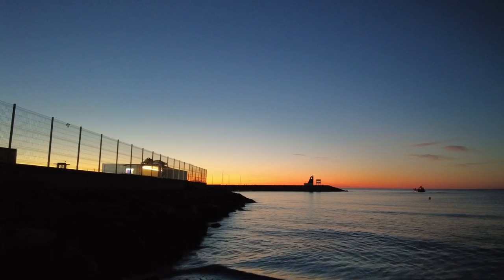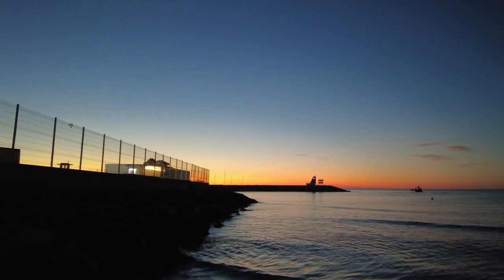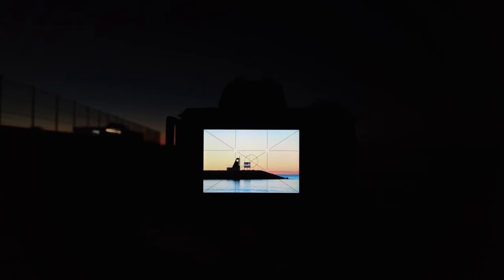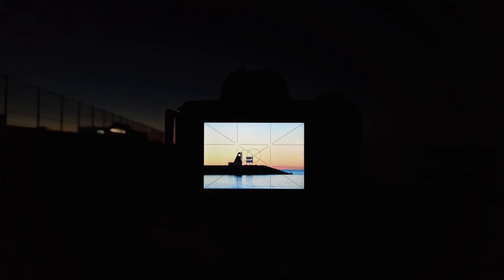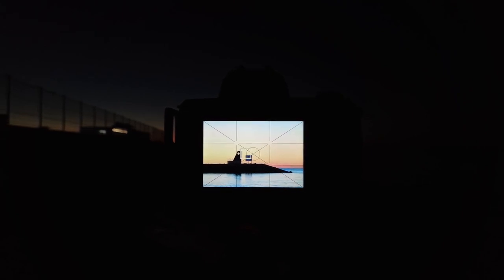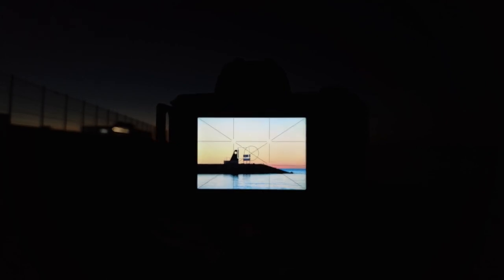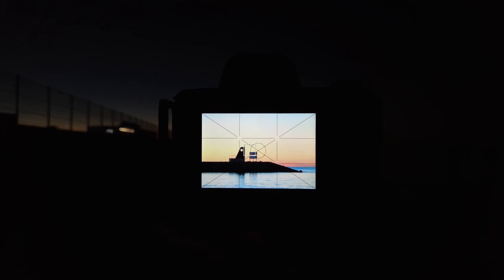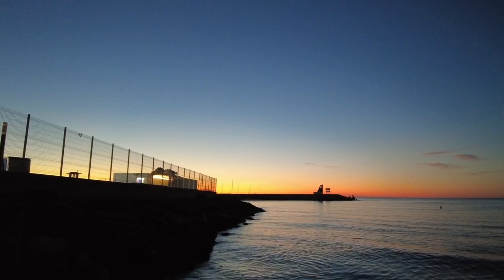Both Ends Of Sunrise Landscape Photography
In todays video, both ends of sunrise. Landscape photography that starts in the blue hour well before sunrise and continues until the sun is up and we are getting towards the end of golden hour. I also shoot at both ends of the beach, starting to the north and then moving to the southern end to finish off.

Chapters
00:00 Intro
02:10 Blue hour and a bonus
04:10 Sunrise - running late
05:50 Intimate detail and light